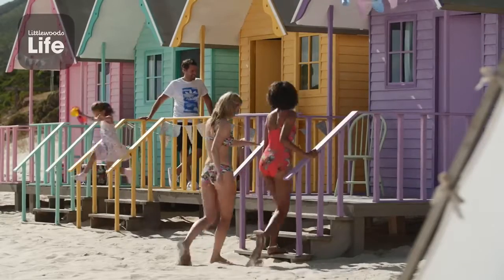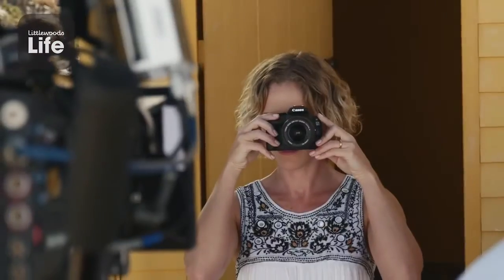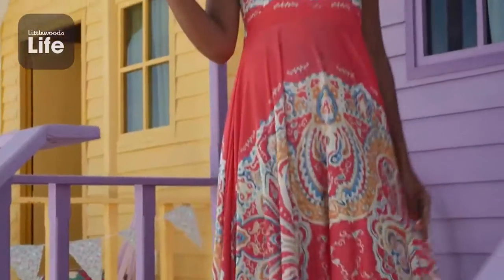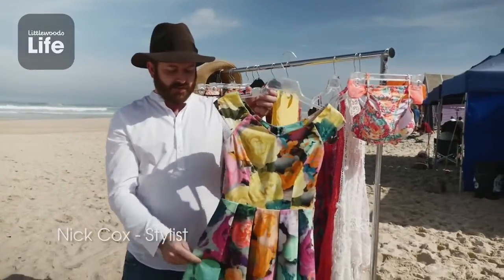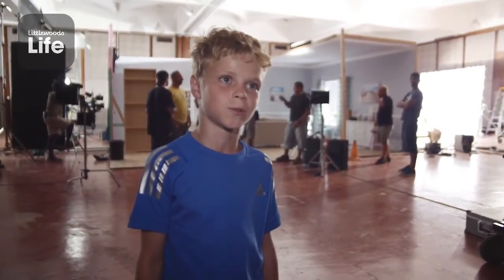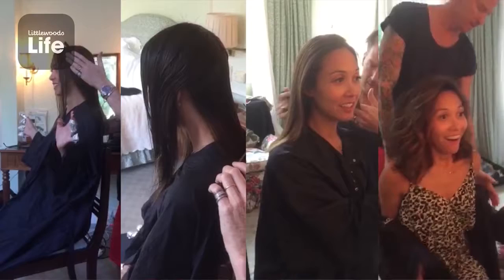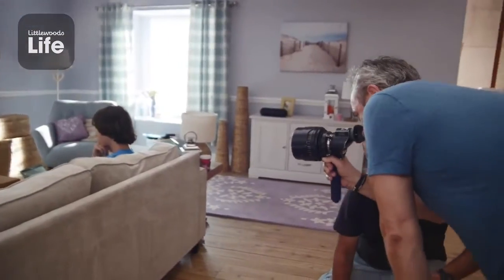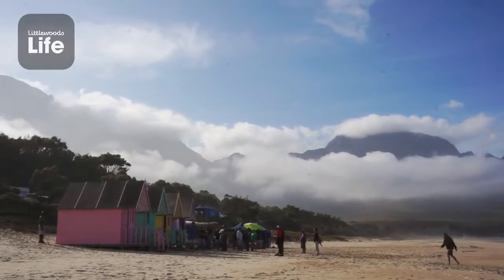Myleene Klass - Littlewoods SS15 TV Ad - Behind the Scenes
Jet off to South Africa to join Myleene and the team behind the scenes for Littlewood's Spring Summer advert 2015.